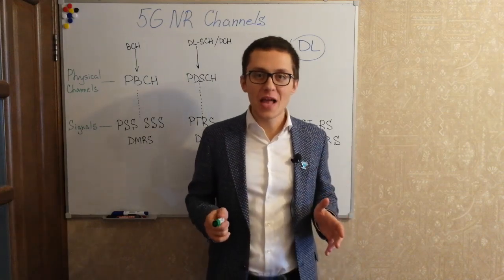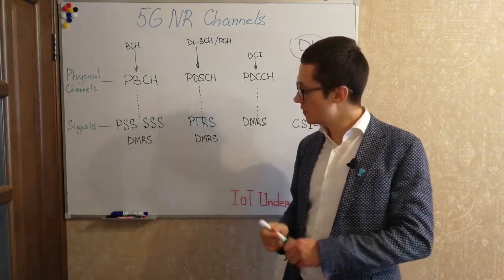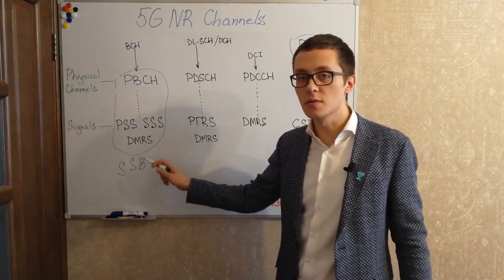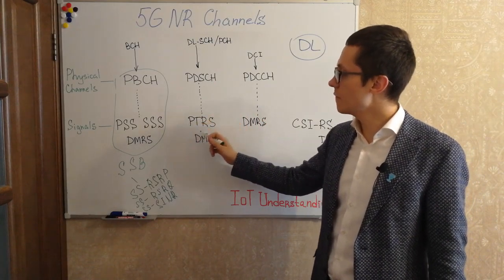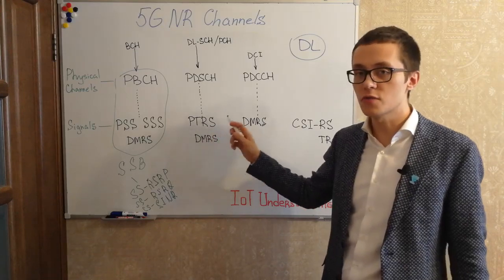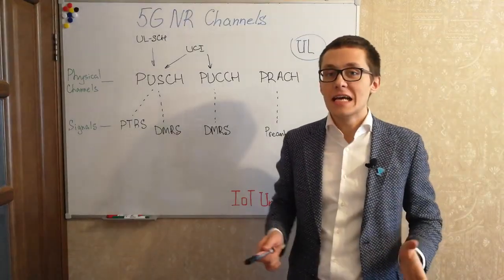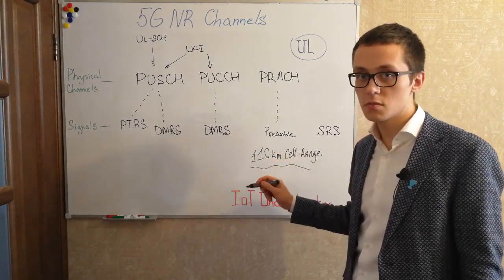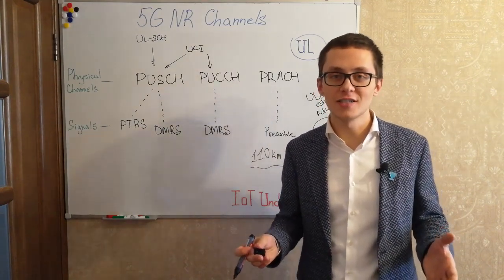5G Course - 5G NR physical channels and signals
In this video, I tell you about 5G NR channels in DL and UL and their main load and purposes.